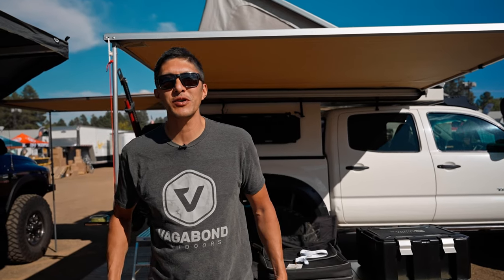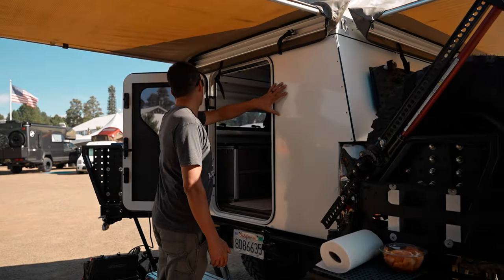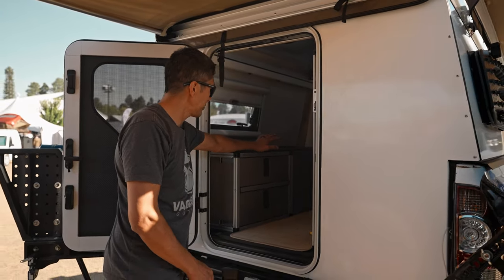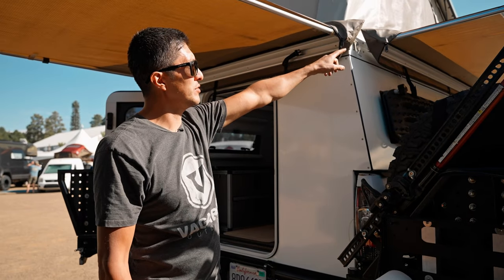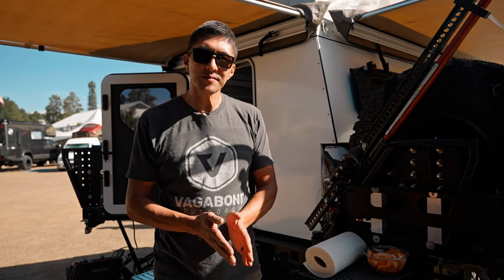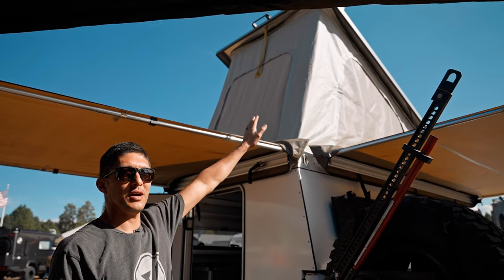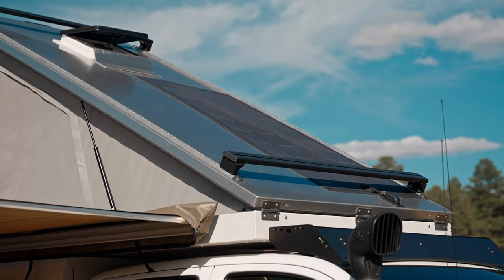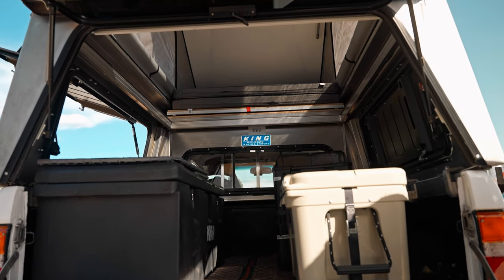Lightweight Truck Campers By Vagabond Outdoors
This video features The Drifter & The Nomad Lightweight Truck Campers By Vagabond Outdoors  at @OverlandExpo  west 2021 in Flagstaff Arizona